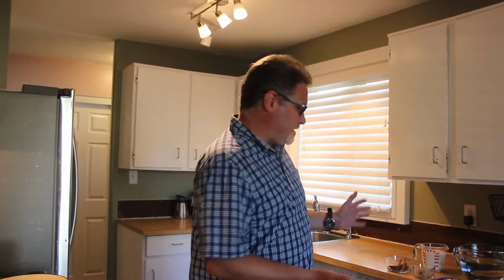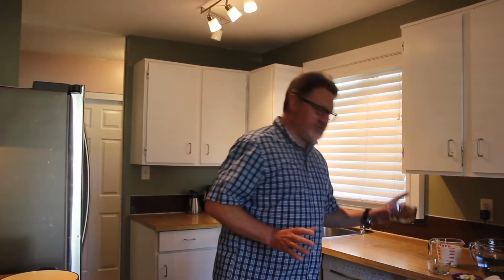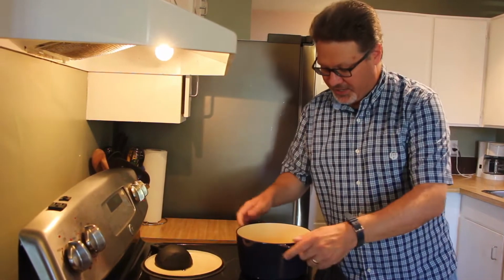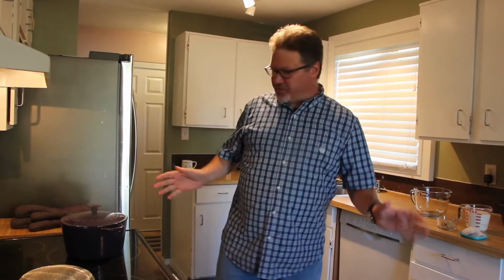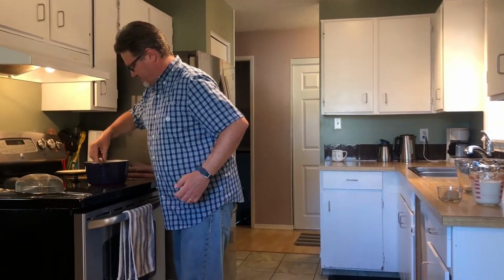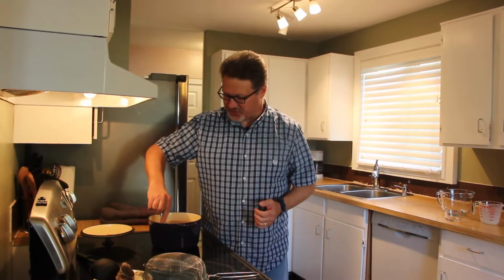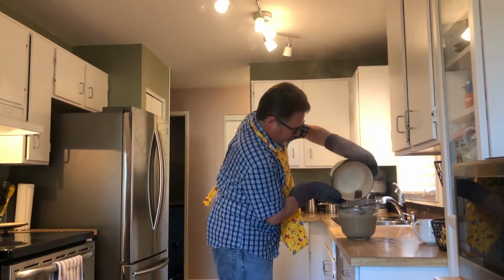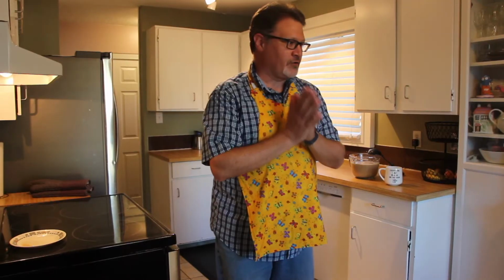CHAI - Cooking with Prof. Sean Anderson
It's that time of year!! Time to snuggle up with homework and a great hot drink. Join Sean as he teaches you how to make your very own CHAI!

Recipe Source:
Found on allrecipes.com, modified by Sean.